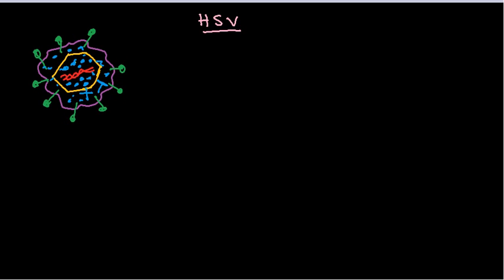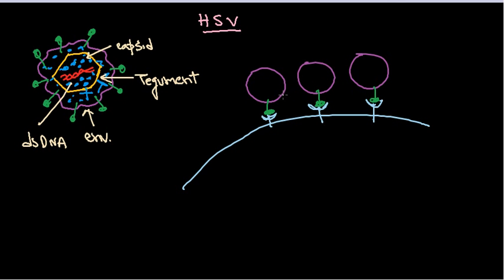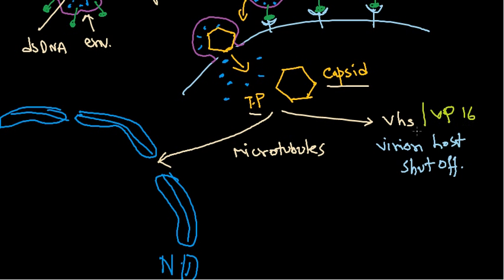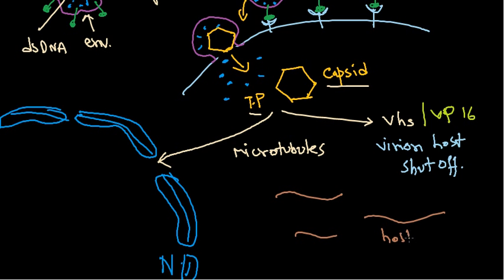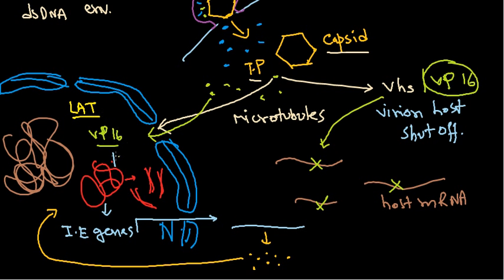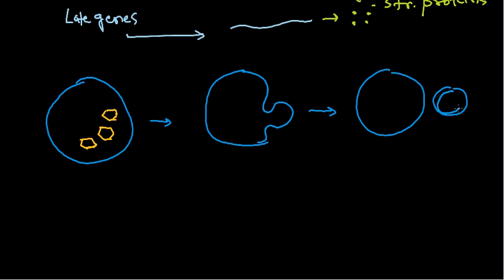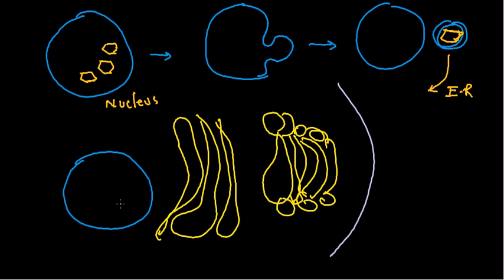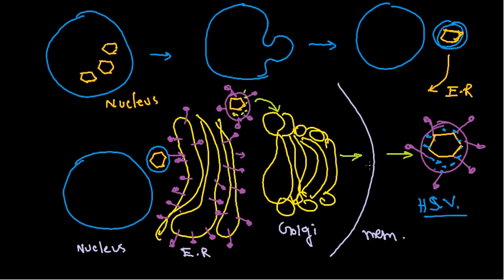Herpes simplex virus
This video lecture explains the life cycle of herpes simplex virus and the infection strategy of HSV in causing herpes disease.